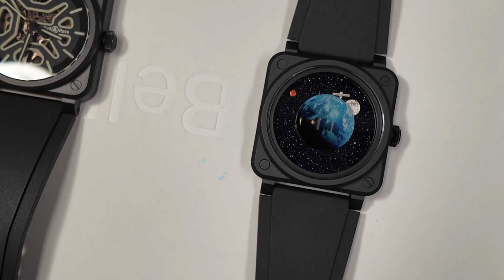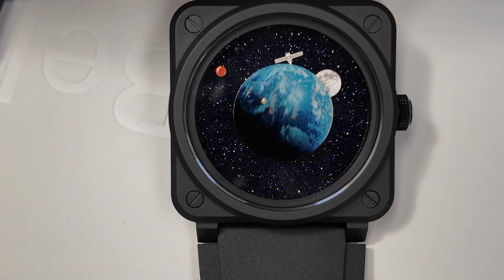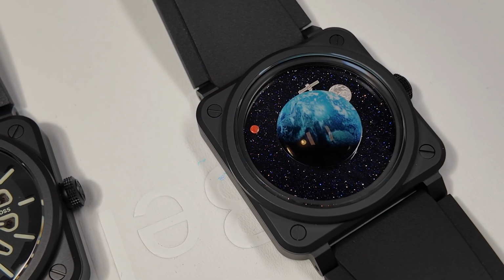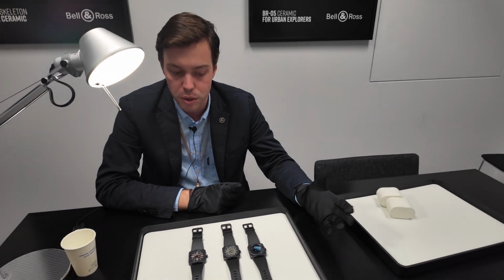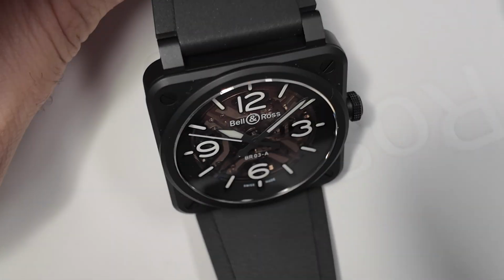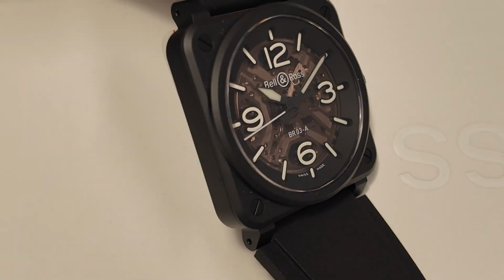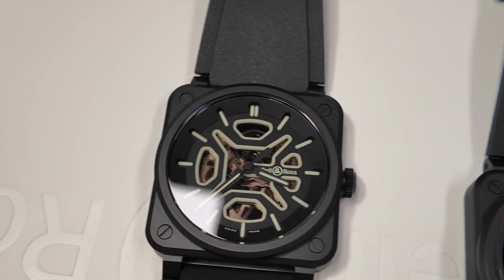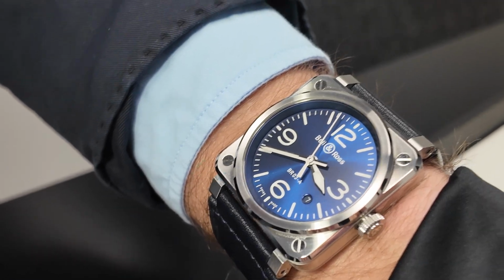Bell & Ross BR-03 Astro and Skeleton at Watches & Wonders 2025: ceramic, aventurine, luminescence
Bell & Ross presented two major timepieces at Watches and Wonders 2025 that highlight its signature blend of technical craftsmanship, conceptual storytelling, and aerospace-inspired aesthetics. The standout was the BR-03 Astro (limited to 999 pieces), a model deeply rooted in cosmic symbolism. Designed to resemble an observatory or a space station, this watch features a Martian hour indicator on a rotating transparent disc, a moon-shaped minute hand cleverly obscured by the Earth motif, and a satellite-themed seconds hand that orbits the dial. The stars are rendered using an aventurine dial, giving a glittering Milky Way effect. The Earth is laser-engraved and printed into a domed sapphire crystal from the inside, enhancing the illusion of a floating planet. The watch is built with ceramic, offering durability with a 3D effect, and limited to just 999 units.

Functionally, the BR-03 Astro defies initial expectations—many viewers mistake it for an artistic object, yet it does tell time through its orbit-based hands. This conceptual model plays with the boundaries between horology and kinetic sculpture, echoing Bell & Ross’s commitment to alternative displays of time. The layout turns the wrist into a miniature space observatory, driven by narrative design rather than conventional legibility. The use of sapphire printing and layered discs highlights their capability in crafting complex visual depth without compromising utility.

Complementing the Astro was the BR-03 Skeleton Black Ceramic and the BR-03 Skeleton Black Lum Ceramic, marking the debut of a skeletonized model in the BR-03 collection. These pieces introduce a transparent tinted glass that enhances the blacked-out aesthetic of the exposed movement. The bridges form an “X” that anchors the four visible screws on the case, maintaining the architectural symmetry Bell & Ross is known for. Its open-worked dial features cutouts filled with luminous material, ensuring nighttime visibility while preserving the skeletonized effect. The case is made from matte black microlasted ceramic, a material reminiscent of cockpit equipment designed to eliminate glare and enhance performance under pressure.

Bell & Ross emphasized their focus on materials across their collection. While the brand works with titanium, forged carbon, and stainless steel, ceramic—particularly in its black microlasted form—remains central. This aligns with their philosophy of aviation-inspired design, where every detail supports function, visibility, and resistance. The choice of black ceramic directly recalls the non-reflective materials used in aircraft cockpits, extending their metaphor of the watch as an instrument.

The BR-03 Skeleton Lum Ceramic is limited to 250 pieces and currently in high demand. Its identity as a “full DNA” Bell & Ross timepiece is reinforced by its design continuity—the iconic square case with a round dial, luminous numerals, and stylized hands—making it both a technical object and a symbol of brand lineage. Unlike the Astro, this piece leans more toward mechanical transparency than conceptual storytelling, offering a clean yet complex view of the movement through subtly layered components.

Interviewed at the booth, Teddy, a sales representative from Bell & Ross, provided a brief company history. Founded by Bruno Belamich (the designer) and Carlos Rosillo (the CEO and business strategist), Bell & Ross is a Franco-Swiss brand deeply informed by aviation and military engineering. The core aesthetic of “round within a square” and the signature four-screw bezel mimics cockpit instruments. This design philosophy extends to their entire lineup, serving not just as stylistic identity but as a functional design language.

The BR-03 Blue Steel, worn by Teddy, represents Bell & Ross’s more traditional offering but still embodies the same DNA. With its high-contrast, legible dial and stainless steel case, this model reflects the brand’s consistent attention to legibility, robustness, and usability under extreme conditions. It acts as a foundational piece for the brand, providing continuity as more experimental references like the Astro and Skeleton Black Lum push aesthetic boundaries.